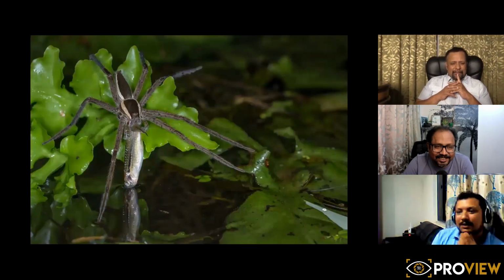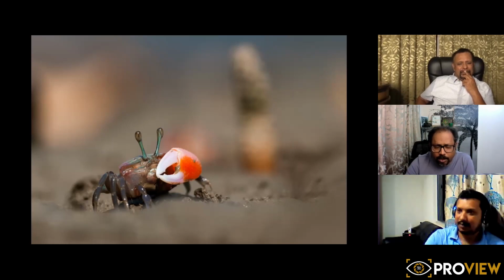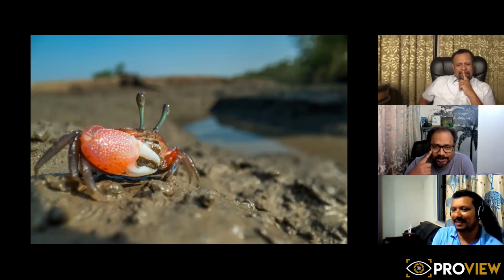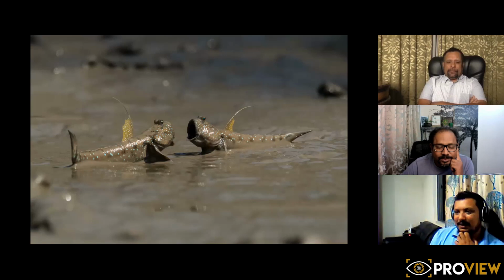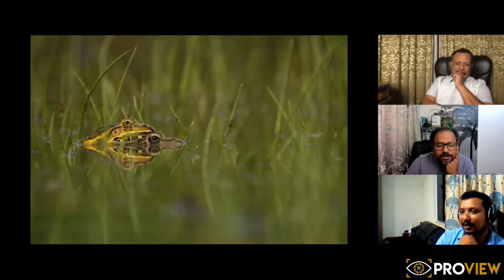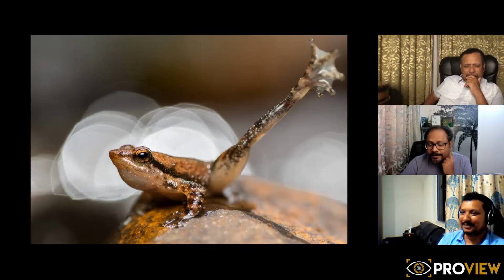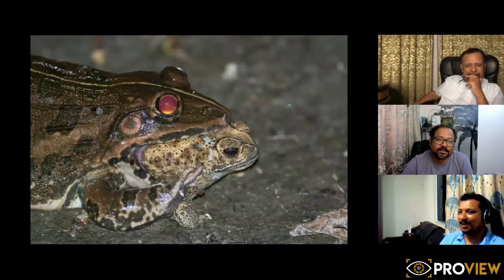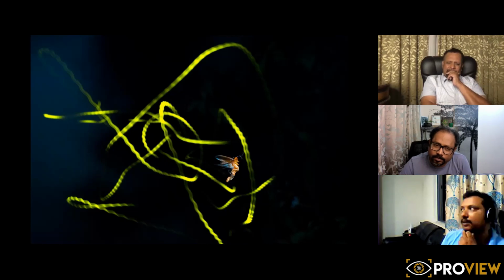Wild Stories with Ripan Biswas - Episode 2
Ripan Biswas is an award winning wildlife photographer from West Bengal, India. In this episode Ripan is sharing some amazing information about the macro world and the shooting techniques.

You can follow Ripan Biswas here